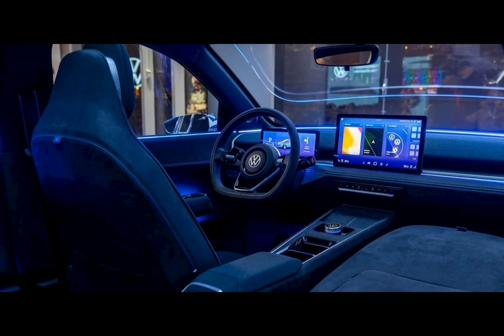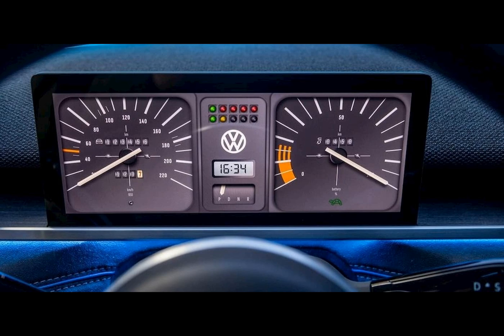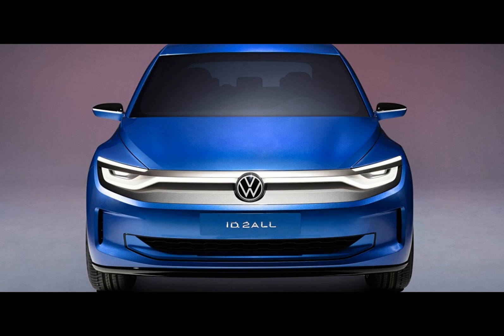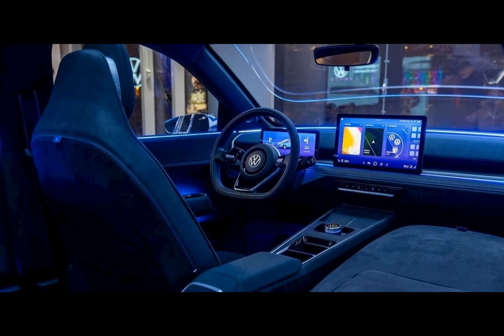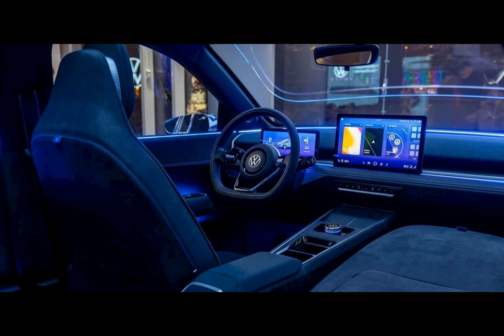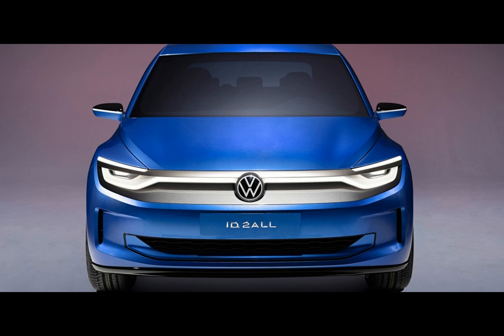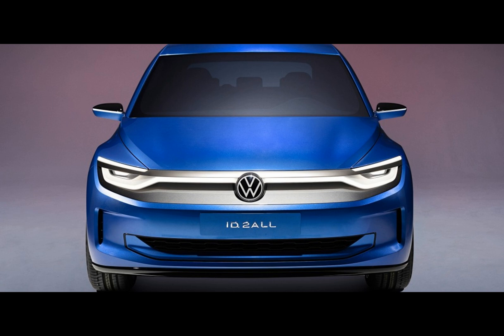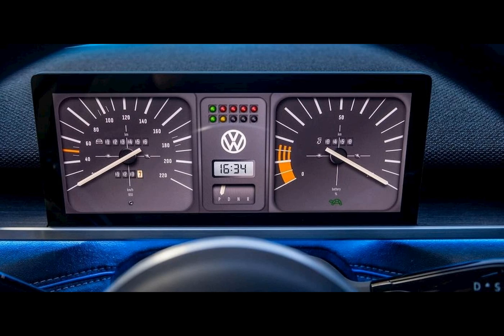Volkswagen ID.2all's interior revealed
Volkswagen's upcoming electric vehicle, the ID.2all, aims to disrupt the market with its affordable price tag of €25,200. This budget-friendly EV challenges the notion that economical electric cars compromise on space and features. The ID.2all concept, based on the new MEB Entry platform, offers a range of up to 450 km on the WLTP cycle, thanks to its efficient drive, battery, and charging technology. The design of the ID.2all showcases Volkswagen's future design language, with a unique C-pillar design reminiscent of the first Golf. The interior of the ID.2all impresses with a modern infotainment system, generous storage volume ranging from 490 l to 1,330 liters, and versatile seating options. The infotainment and instrument cluster screens measure 12